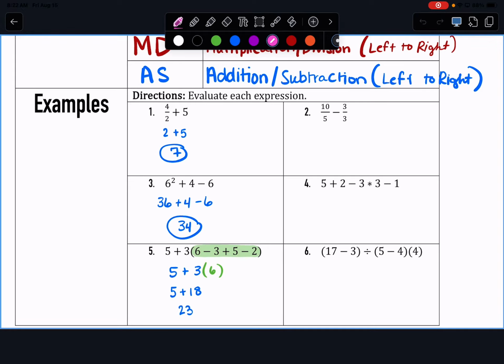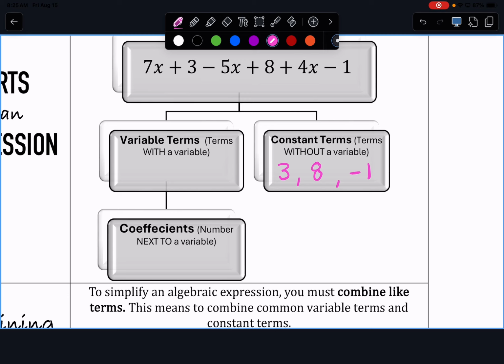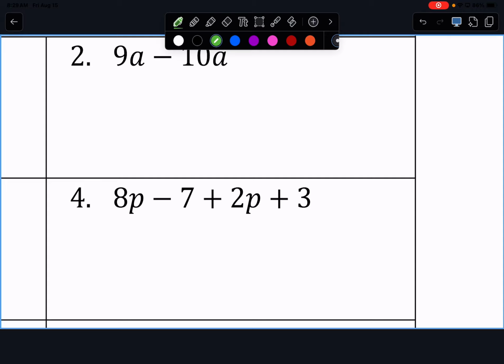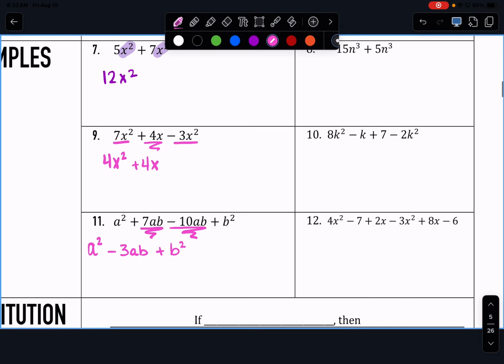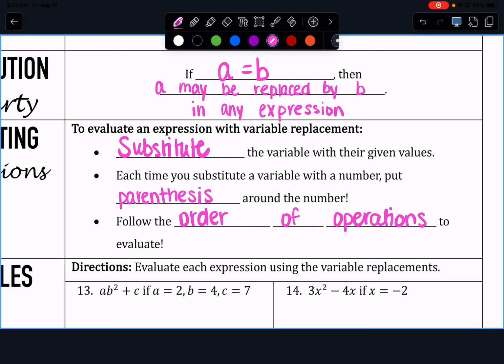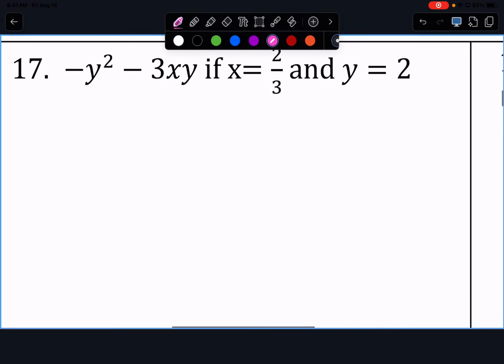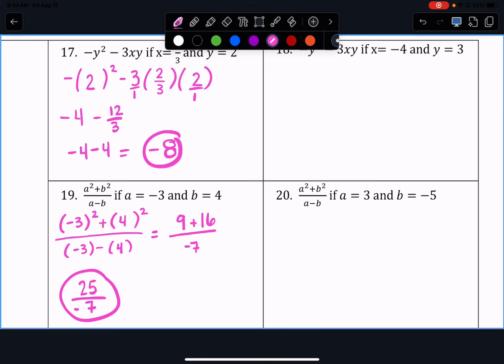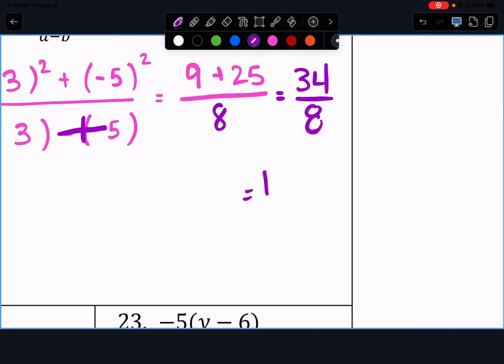1.1 Number Systems 8/15